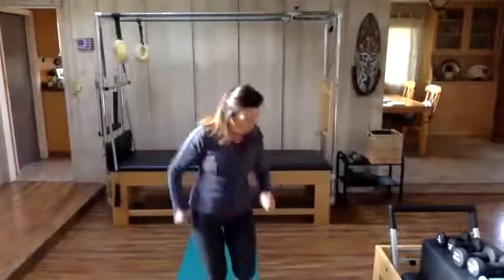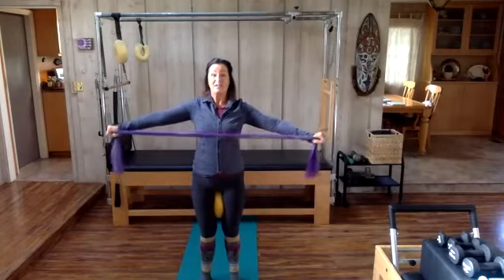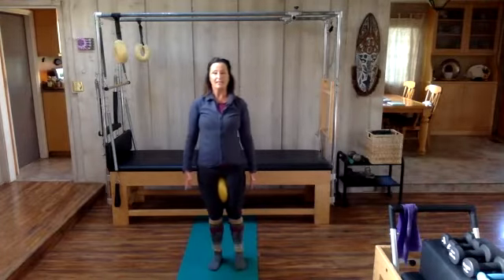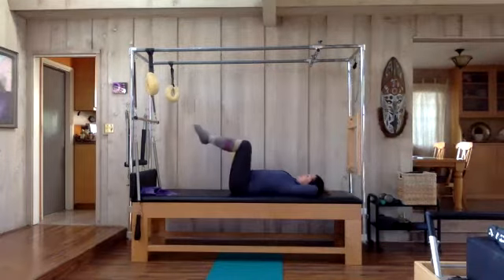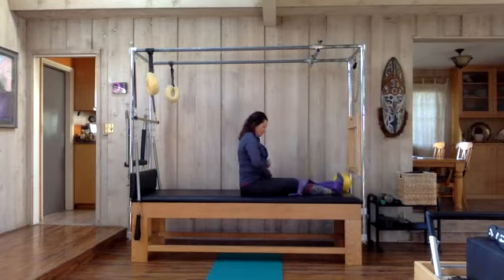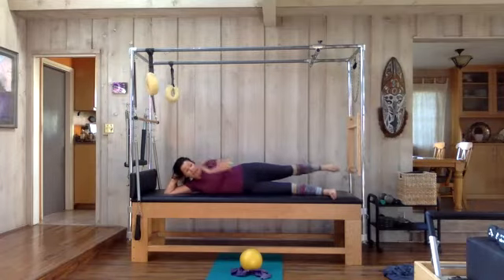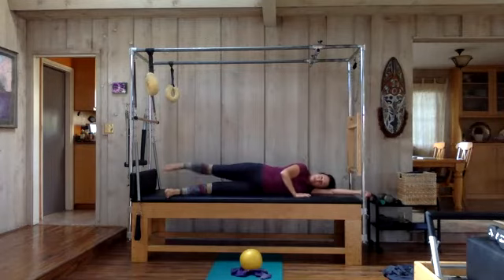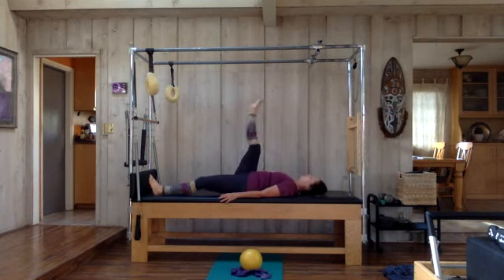Temple Pilates Mat Class - Shoulders and Hips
Need some strength for your shoulders and hips? This is the one.